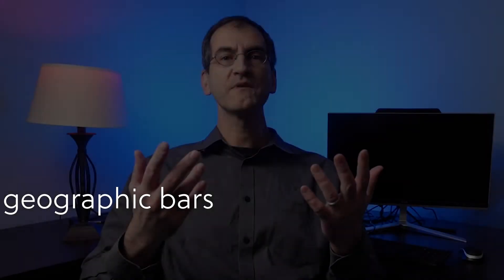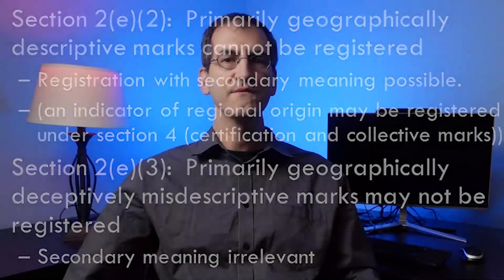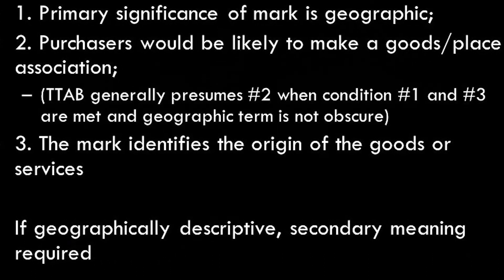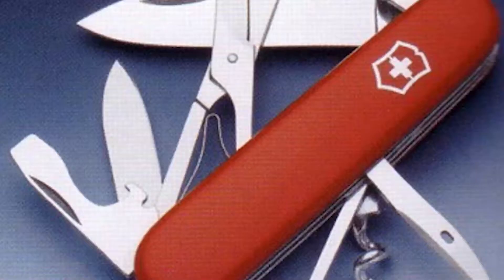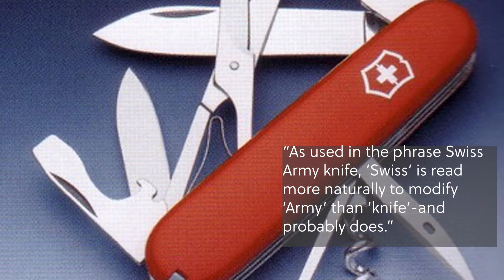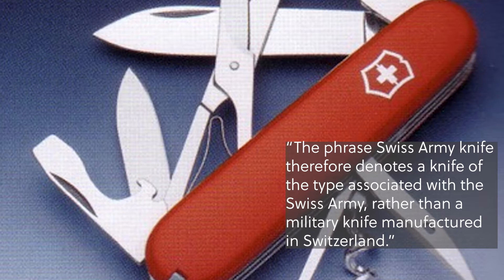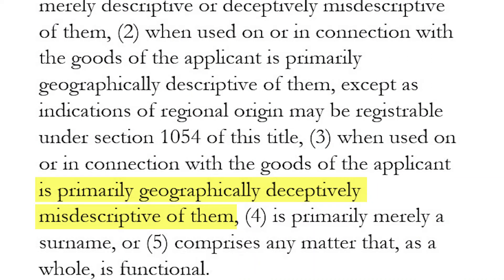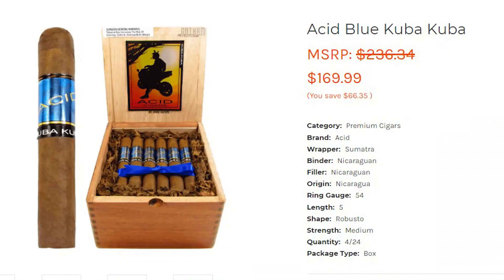Trademark Law: Chapter 12-3: Geographic bars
The Lanham Act has several rules pertaining to registering geographic marks.

Background reading for all the videos in this series can be found